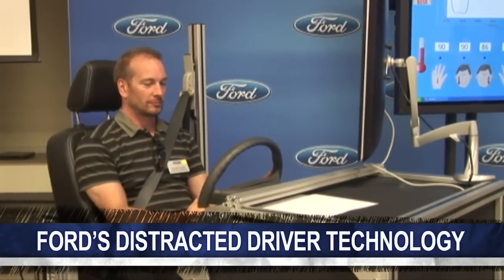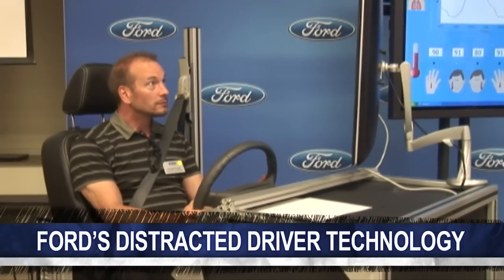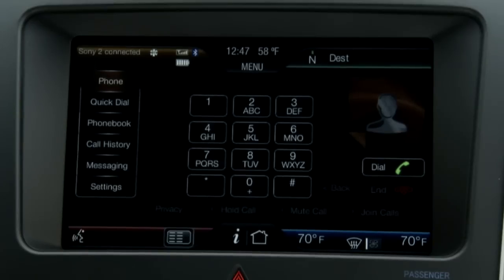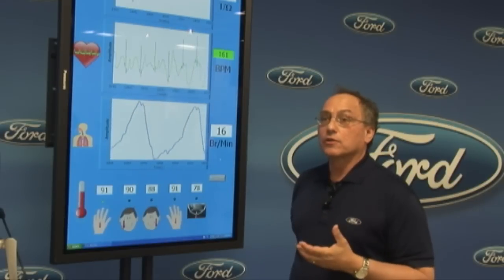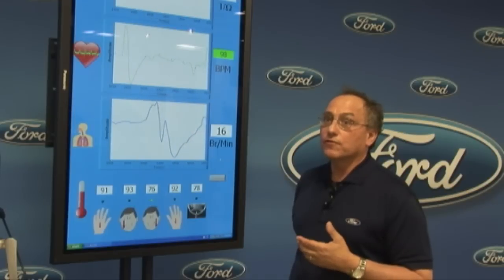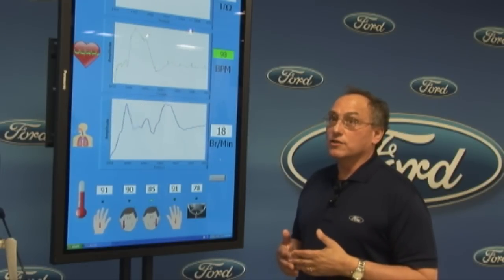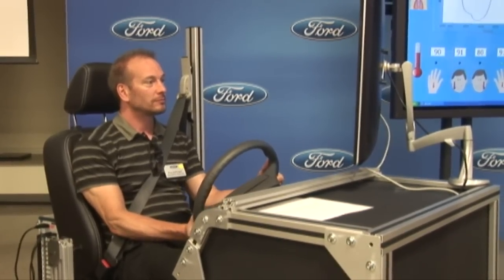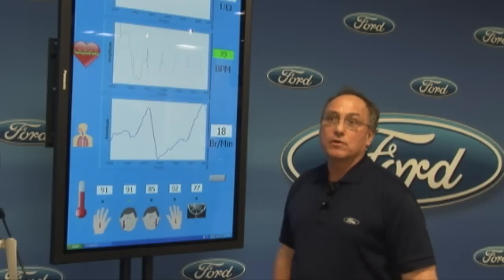Ford Using Biometric Data to Reduce Distracted Driving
Distracted driving is today's hot-button issue. The prevalence of navigation systems, smart phones, MP3 players and the like creates all kinds of opportunities for motorists to take their eyes off the road and their fists off the tiller. But what if you could measure how busy a driver is and actually REDUCE potential distractions? Researchers at Ford are doing just that.